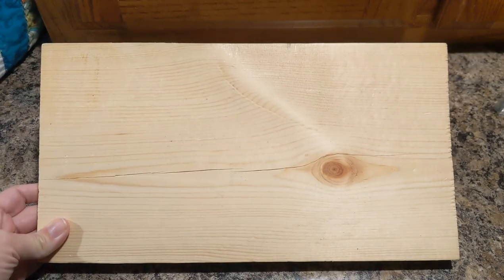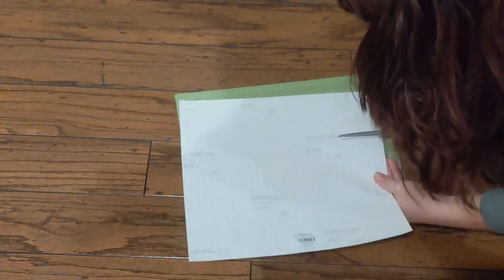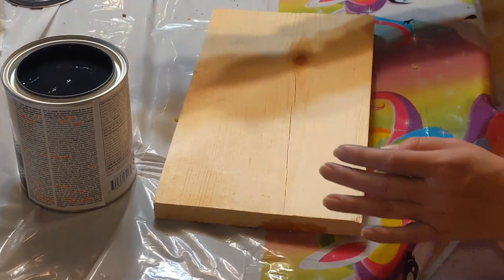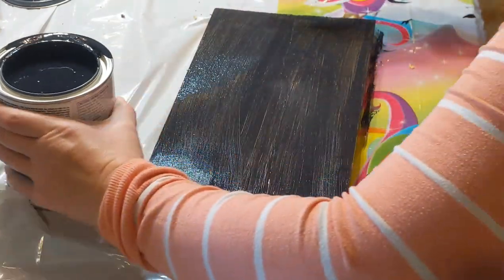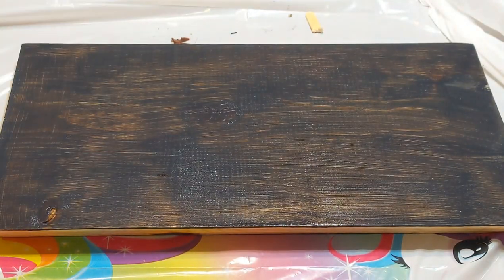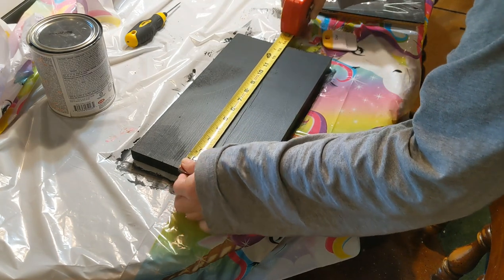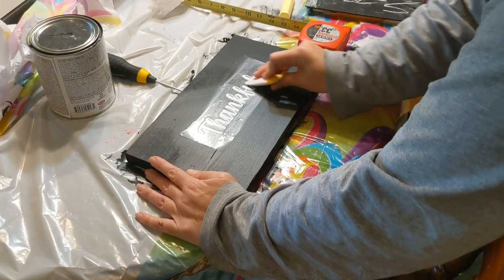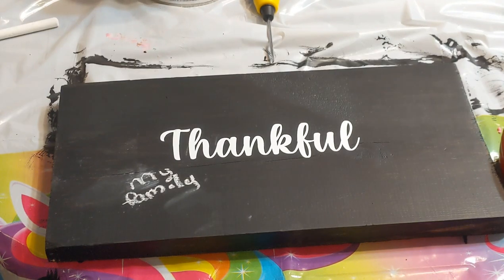NEW 2021!! THANKSGIVING DIY/CHALKBOARD PAINT DIY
HI EVERYONE HAPPY THANKSGIVING!  I WANTED TO SHARE WITH YOU ALL THIS THANKSGIVING DIY WITH CHALKBOARD PAINT!

HOPE YOU ALL ARE HAVING A WONDERFUL WEEK!